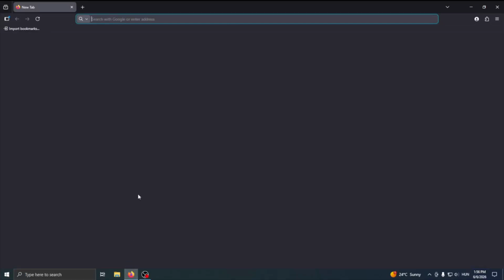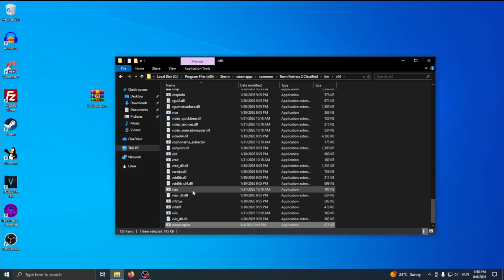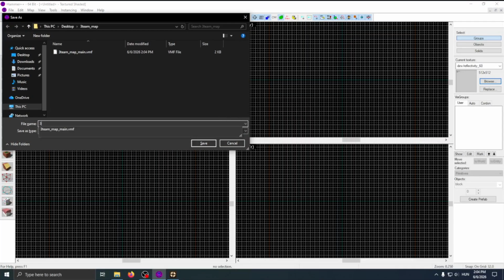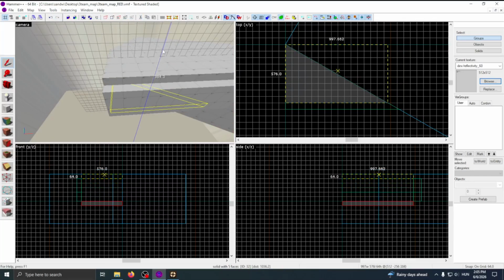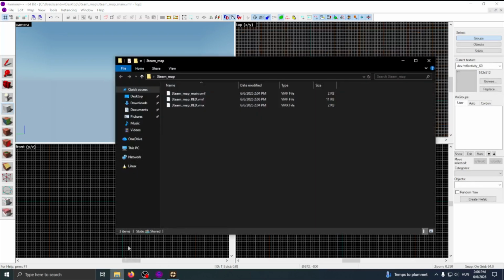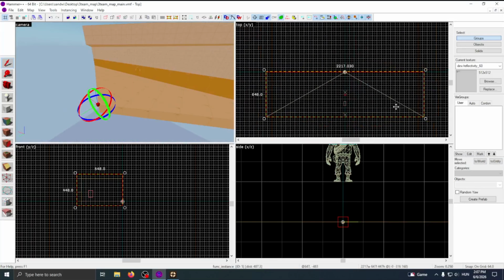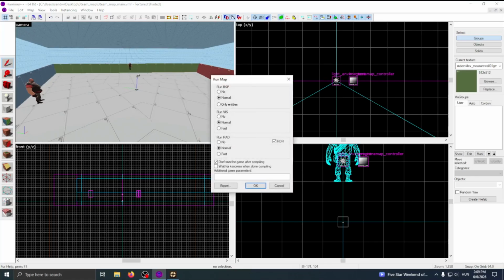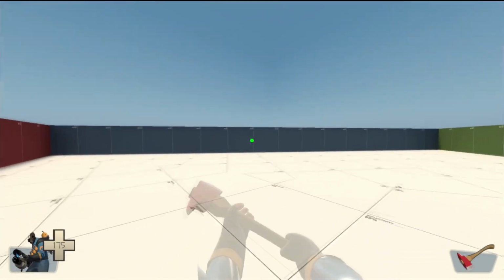[TF2C] Small Guide to 3team layout (rotational symmetry)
Lackluster 3 fold rotational symmetry guide from an introvert.

-WHY VVIS++?

radial symmetry gives the middle finger to vis calculation, without vvis++ youd spend a day frying your setup even with a beefy pc (we tested this before, thanks voodoo). you wanna optimize the crap out of your map with radial symmetry.

-FUNC_INSTANCE bugs

displacements dont like being in func_instances though this has been probably fixed in ficools tools++ that are all compatible with tf2c. otherwise just feature them all in the main vmf.
same goes for brush entities mostly things like func_brushes i had bad experience with. for other info visit the valve dev community.

-whats all this about?

i converted a tf2maps.net guide thread into a video with tf2c specific spices to it, this is most likely how famous maps like koth_rotunda were made. my intention is to spread the word and simplify, i wanna see more maps that screw the engine over and blind the users in its beauty of complexities.

-other stuff

excuse the bad quality in everything, this tiny project took me probably a month mostly hyping myself up for scripting and picking the right time avoiding the noisy environment :P for any questions ask in comments or in tf2c mapping community you can access thru jaws' guide!

music used
sonic 3d blast genesis rusty ruins zone act 2
ace attorney phoenix wright trial